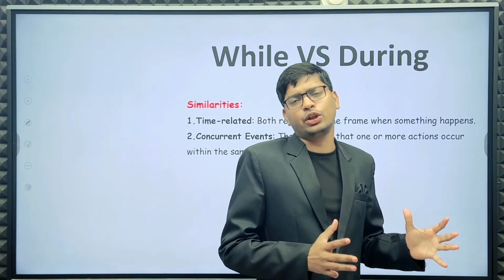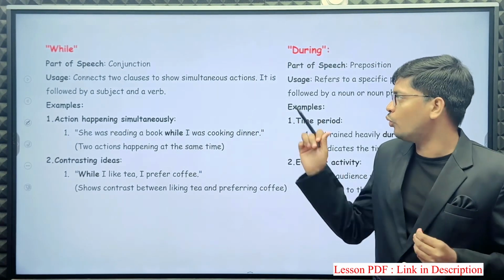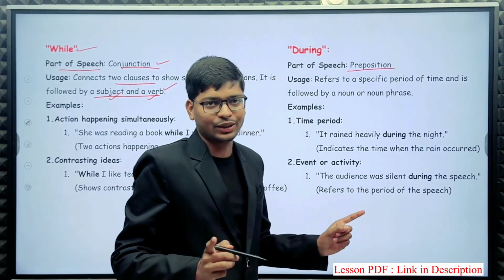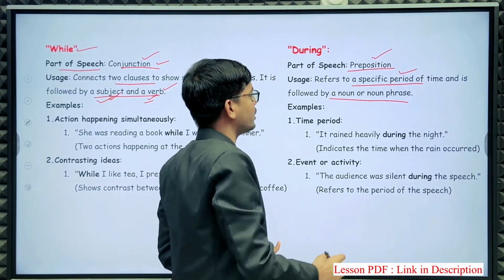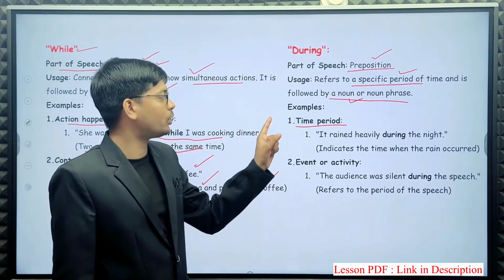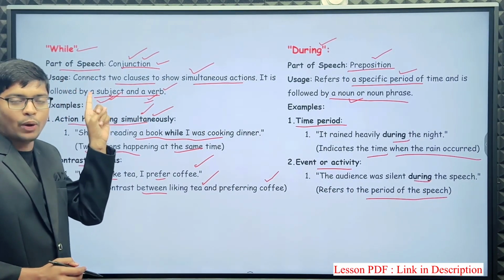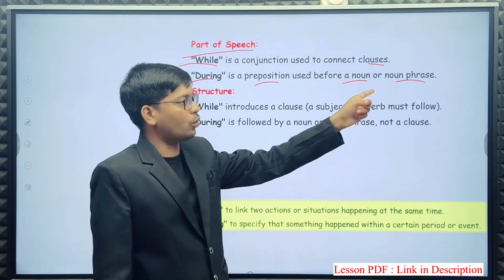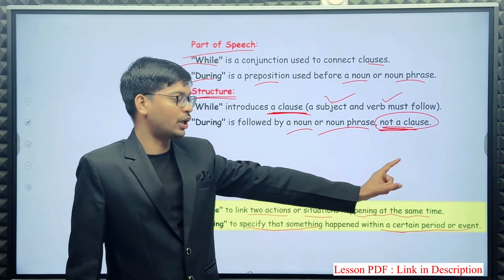While VS During || Difference between while and during || Like A Native Speaker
"Discover the key differences between 'while' and 'during' in this concise guide. Learn how to use them correctly in sentences and speak like a native speaker with confidence."

Difference between while and during
Usage of while vs during
Grammar rules for while and during
During vs while examples
Common mistakes with while and during
Using while and during in sentences
Native speaker tips for while and during
When to use during instead of while
Conjunctions like while and during
Speaking English like a native
Difference between prepositions and conjunctions
Timing expressions in English
Using during in the past tense
Understanding while in English grammar
Tips for mastering during and while
Real-life examples of during and while
While for simultaneous actions
During for specific time periods
Enhancing fluency with while and during
Learning English grammar nuances